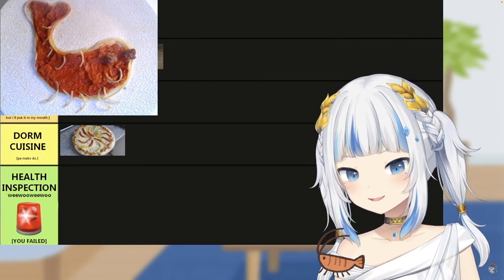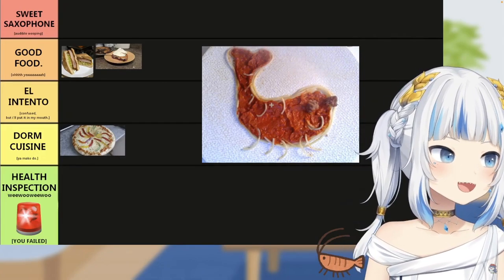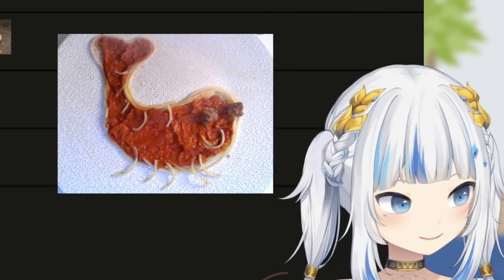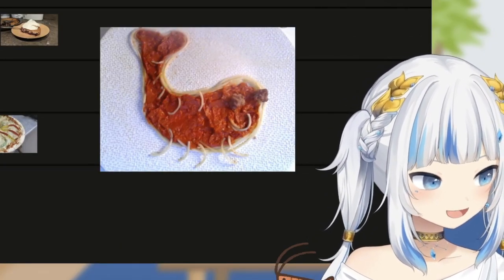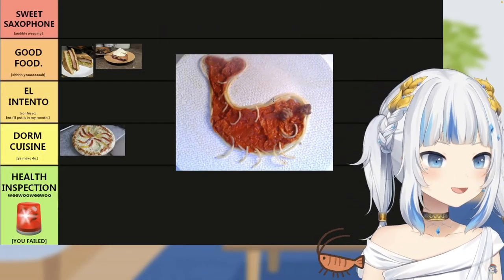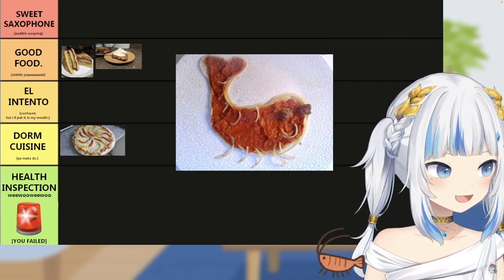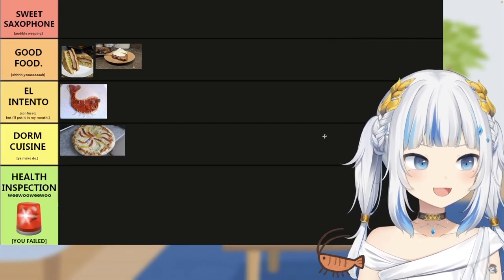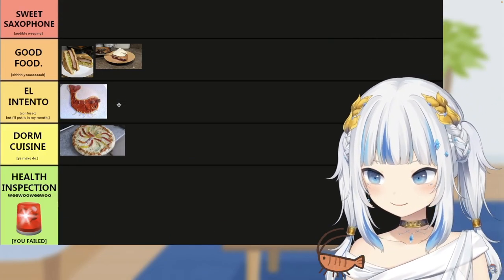𝐆𝐮𝐫𝐚 𝐰𝐢𝐥𝐥 𝐥𝐢𝐜𝐤 𝐭𝐡𝐞 𝐩𝐚𝐩𝐞𝐫 𝐭𝐨𝐰𝐞𝐥【𝙘𝙪𝙯 𝙨𝙝𝙚 𝙡𝙞𝙠𝙚𝙨 𝙨𝙥𝙖𝙜𝙝𝙚𝙩𝙩𝙞 𝙀𝙗𝙞】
Title: Ranking your FOOD

【つながるホロライブDAY1】hololive 3rd fes. Link Your Wish【チラ見せ】【つながるホロライブDAY1】
@oo oxygen CLEANSE

☆*:.｡.oo.｡.:*☆ ◕✿°˖✧◝♫•*¨*•.¸¸♪◜✧˖°☆*:.｡.oo.｡.:*☆

☆*:.｡.oo.｡.:*☆ ◕✿°˖✧◝♫•*¨*•.¸¸♪◜✧˖°☆*:.｡.oo.｡.:*☆

Please read the "License" and "Agreement at the website.

☆*:.｡.oo.｡.:*☆ ◕✿°˖✧◝♫•*¨*•.¸¸♪◜✧˖°☆*:.｡.oo.｡.:*☆

☆*:.｡.oo.｡.:*☆ ◕✿°˖✧◝♫•*¨*•.¸¸♪◜✧˖°☆*:.｡.oo.｡.:*☆

Ahoy! (ᗒᗣᗕ)՞ Hello everyone I'm Yagoo shadow (kage) – 影 (かげ) Gacha!  LMAO!
( ˇ෴ˇ )

Making Hololive remix and video clips, Hololive is Pain Reliver in my life (Organic Medicine).

Mostly Focus at Hololive English
⌗(́◉◞౪◟◉‵⌗)

Just please support the main channel of Hololive members at the description of each videos.
That's enough for me thank you.
+ﾟ*｡:ﾟ+凸(◕‿◕✿)+ﾟ*｡:ﾟ+